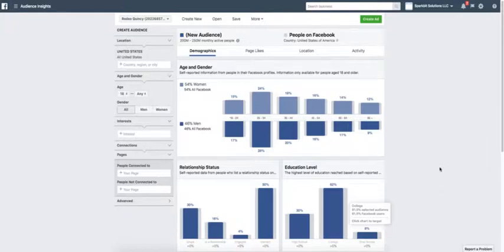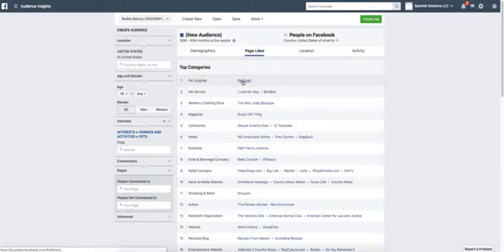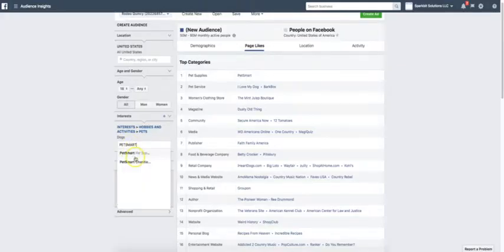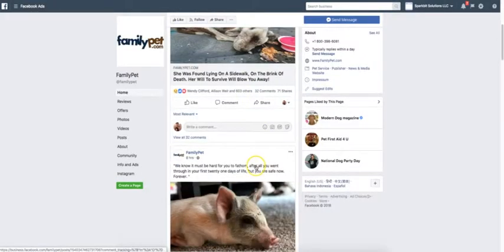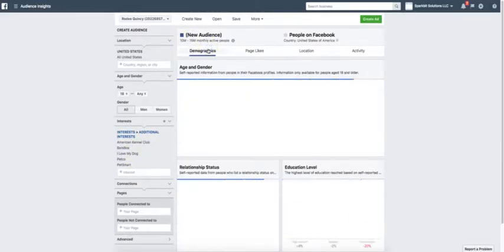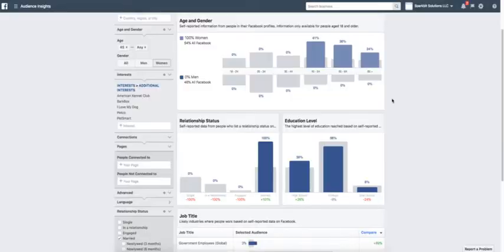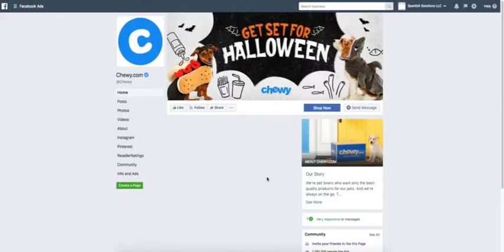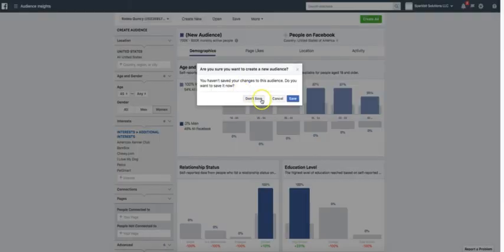Facebook Ads & Facebook Marketing MASTERY 2019 Coursenvy 37